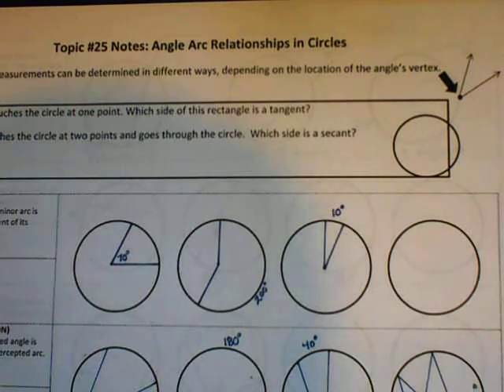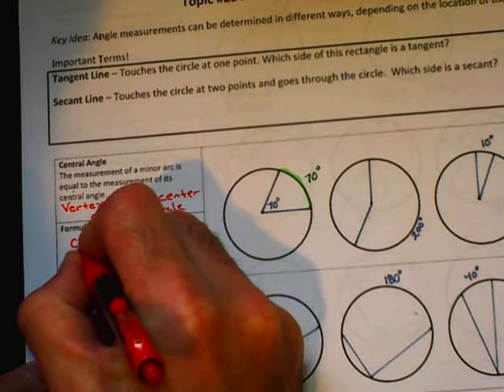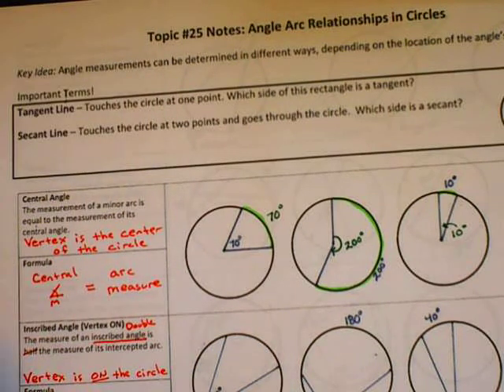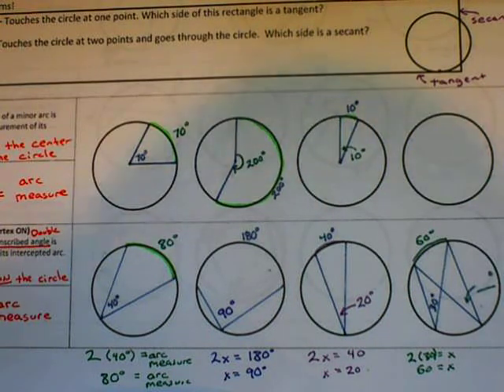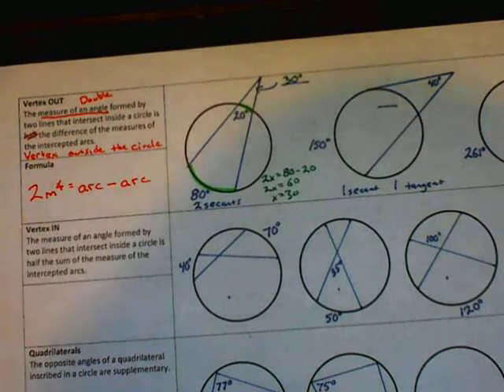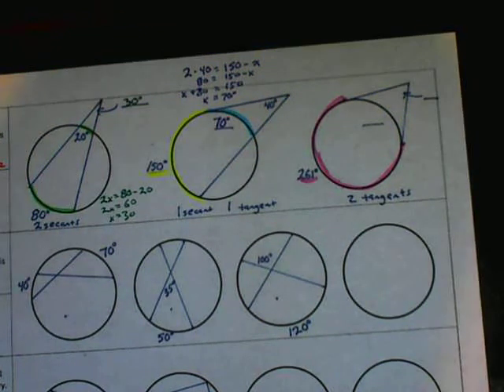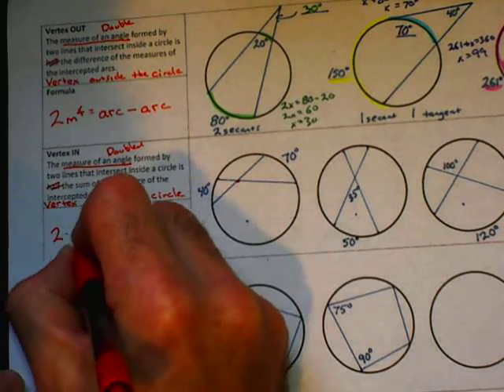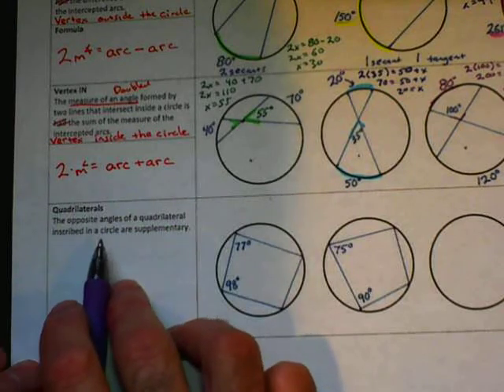Notes on Angle Arc Relationships In Circles v2020 (Topic 25)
Note the last part of the notes was caught off due to technical difficulties